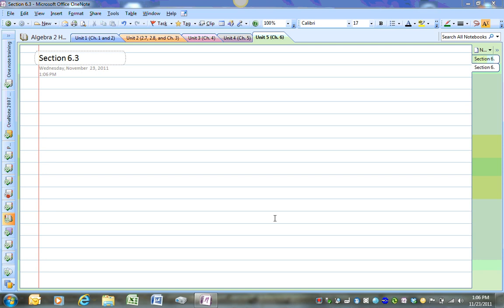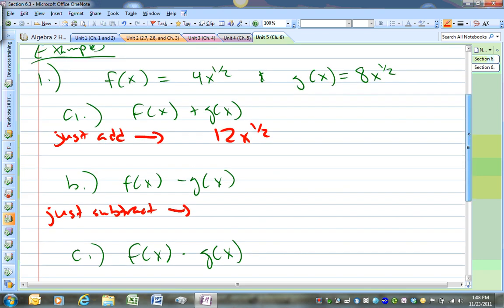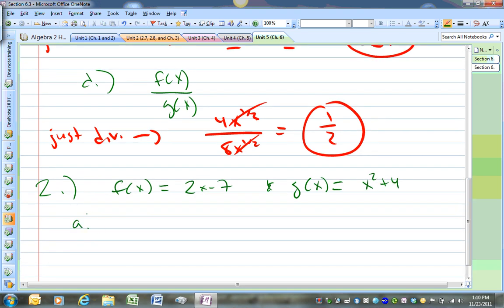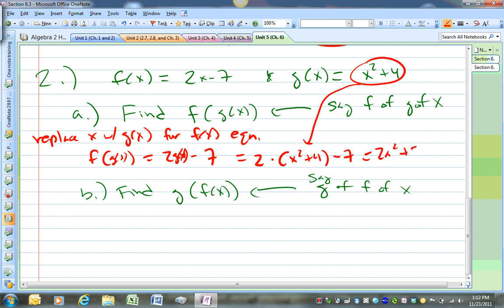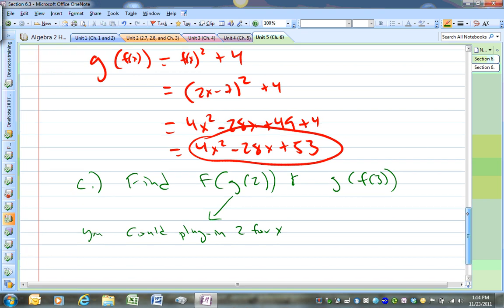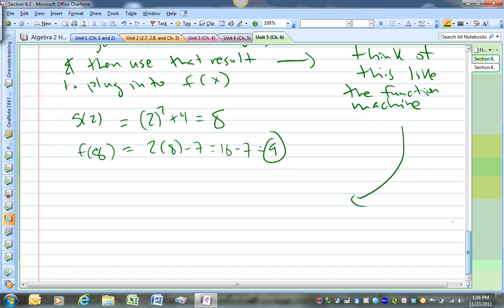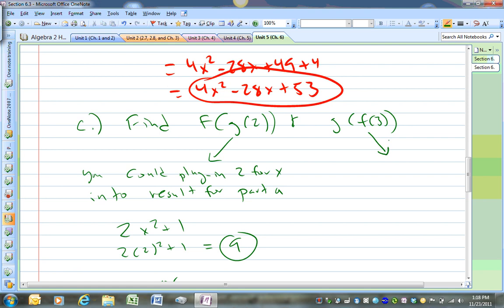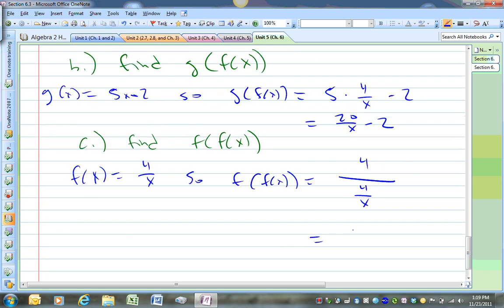Section 6 3